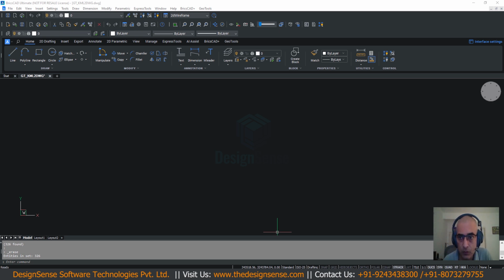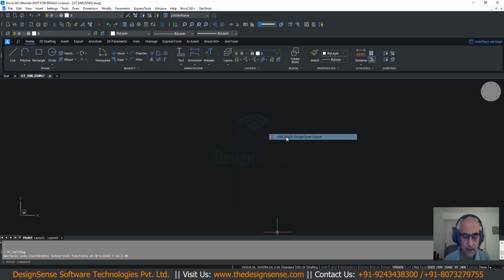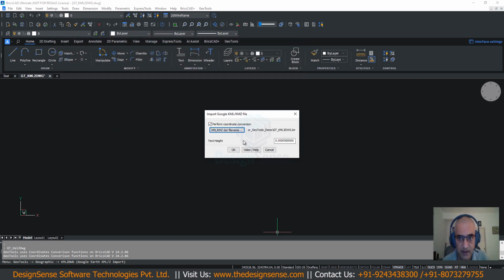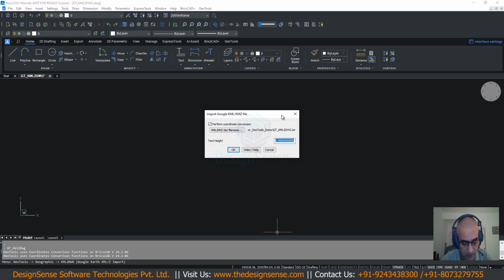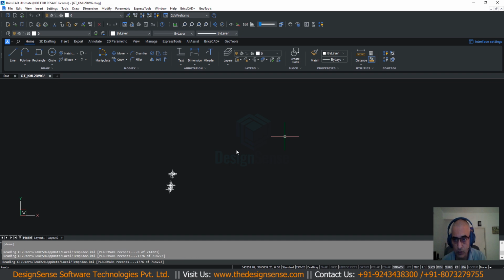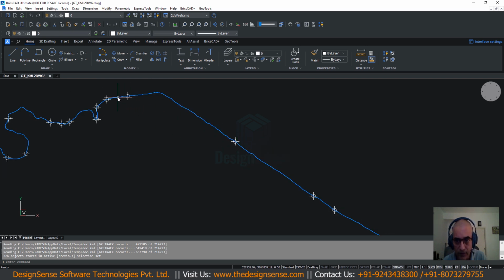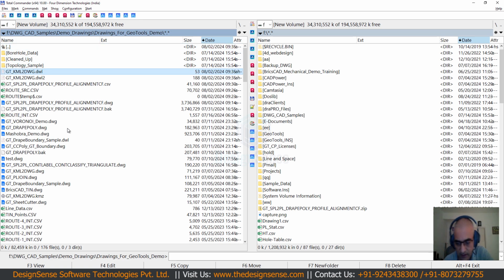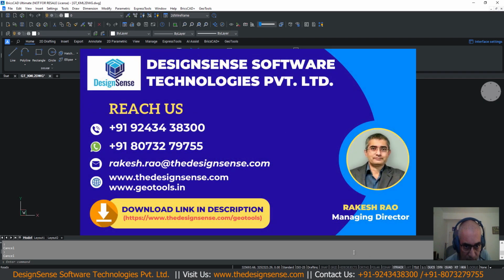Import Google Earth KML data into BricsCAD Pro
The GT_KML2DWG command is the reverse of GT_DWG2KML. It can be used to import KML data from Google Earth into your BricsCAD Pro.

Of course, you can import it into AutoCAD and ZWCAD also, but BricsCAD Pro offers you the ability to do a coordinate conversion as well.

This is perhaps the simplest and most exconolmical method for you to get properly converted UTM data from KML into your CAD.

You do not need to specify the UTM Zone number when you import KML into DWG. It is auto-detected from the Lat-Long values that the KML in inherently has.

16th Main Road, Jayanagar 4T Block,
Bengaluru – 560 041, India.